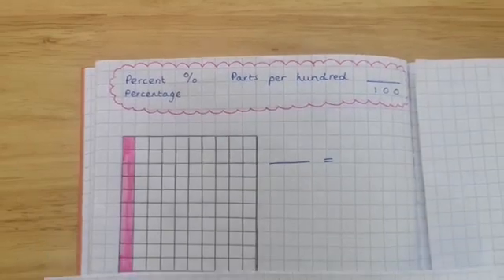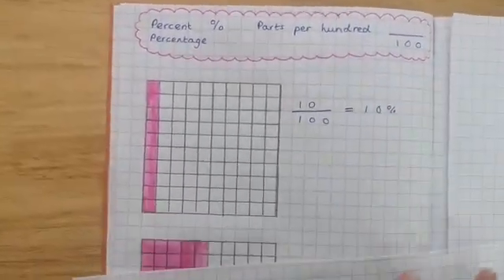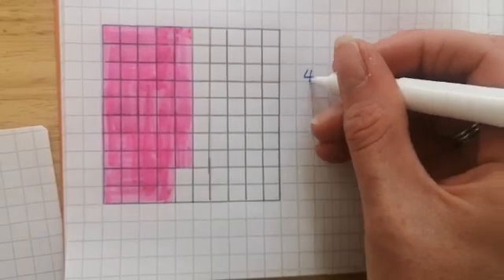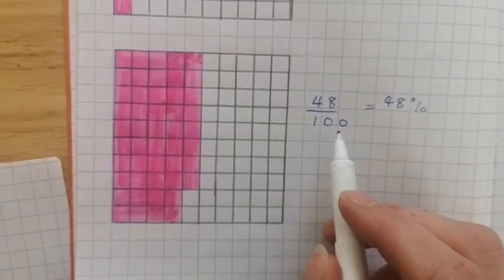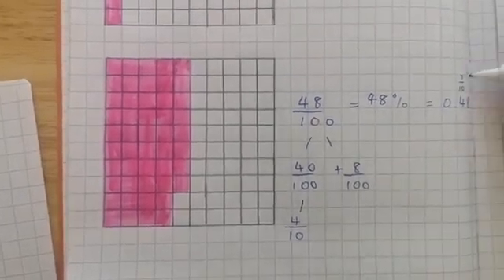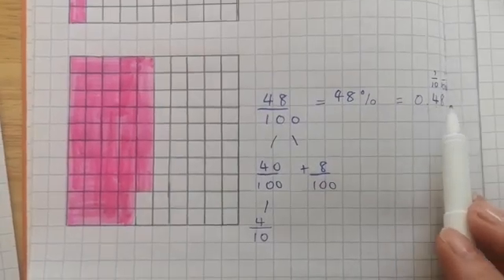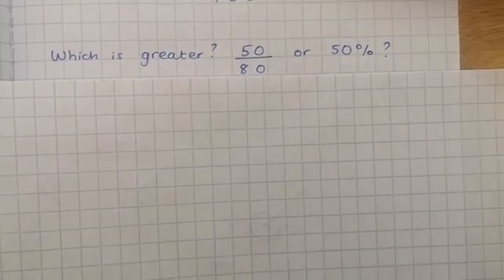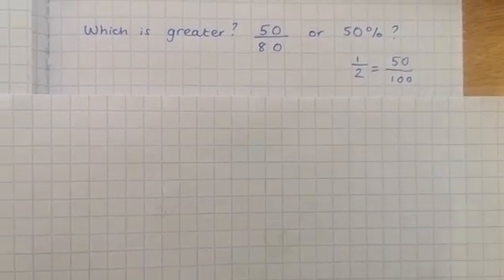Year 5: Recap maths skill - Percentage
A little reminder of how to calculate percentage and compare to fractions.